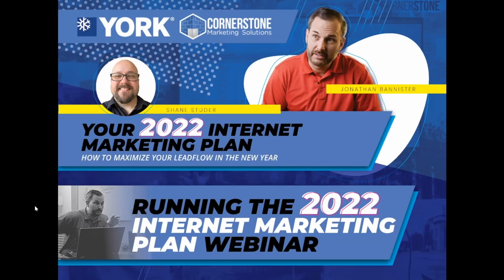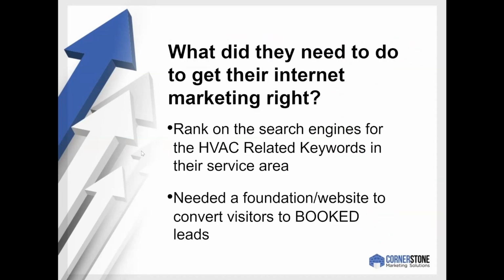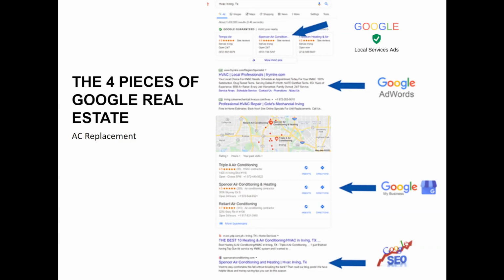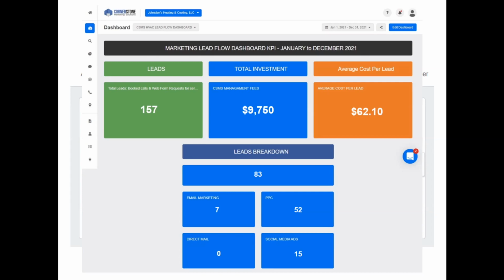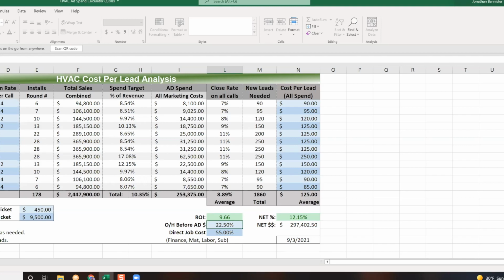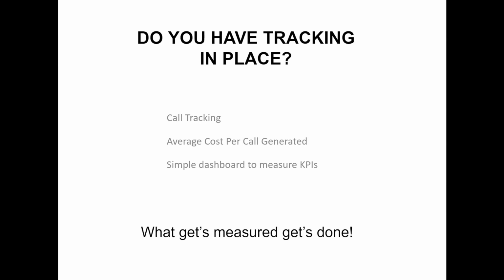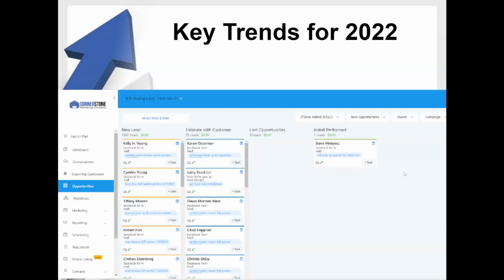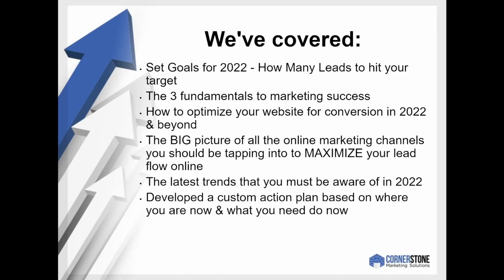The 2022 Internet Marketing Plan Webinar: How To Maximize Your Lead Flow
The right marketing plan is essential to your company's success. It should act as a high-level guide and lay the foundation for what you want in the coming years--whether it be new campaigns or goals that need fulfilling. If you're looking for a way to grow your plumbing or HVAC business through a solid marketing plan, then this webinar is perfect for you!

Learn the secrets of a successful marketing strategy.

You'll be glad you didn't miss it this time—trust us!